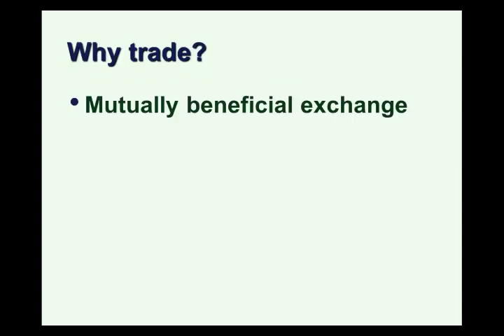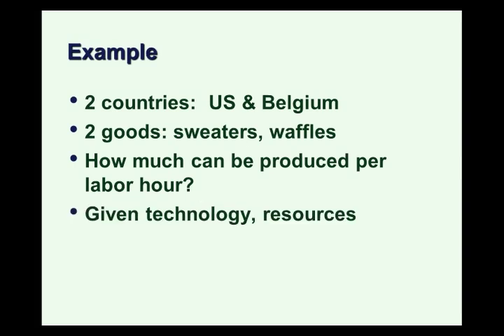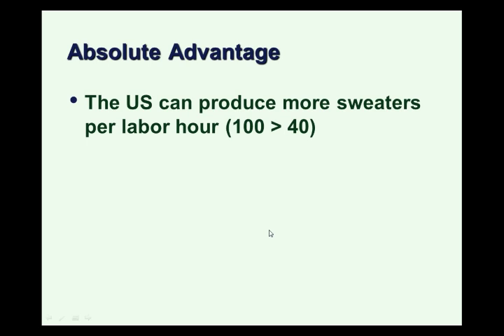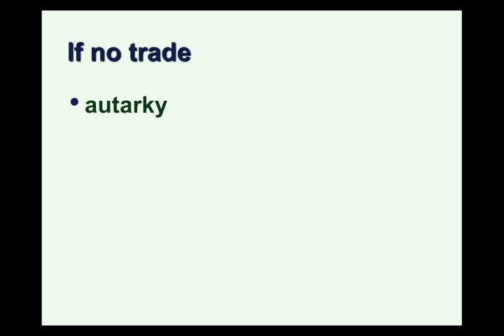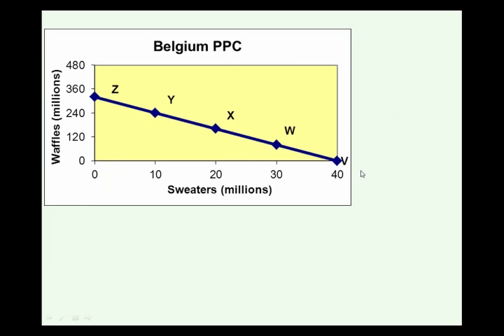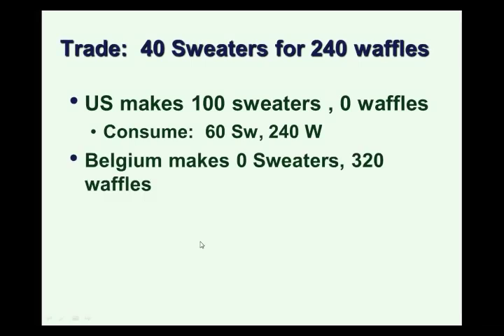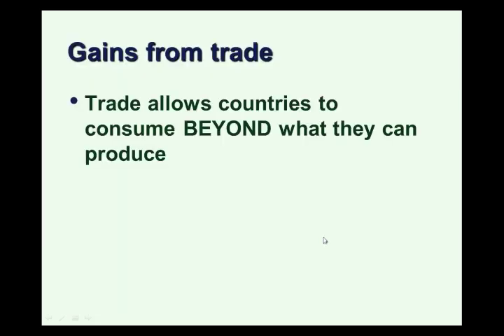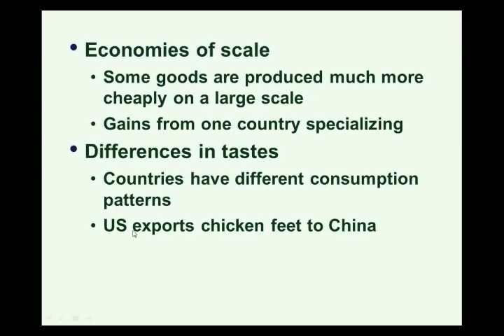comparative advantage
This narrrated PPT describes comparative advantage and illustrates the gains from trade with a simple example